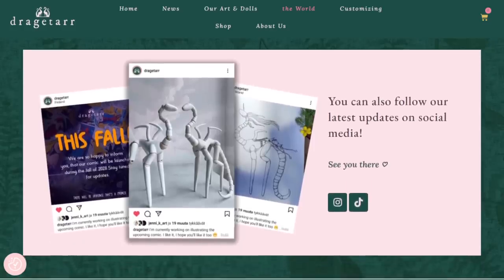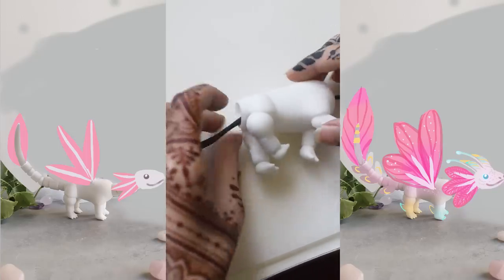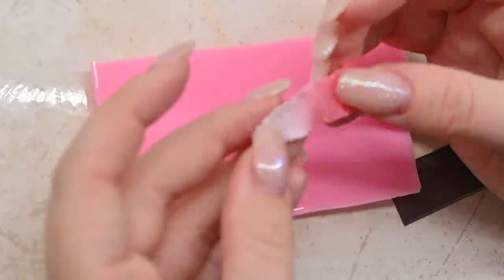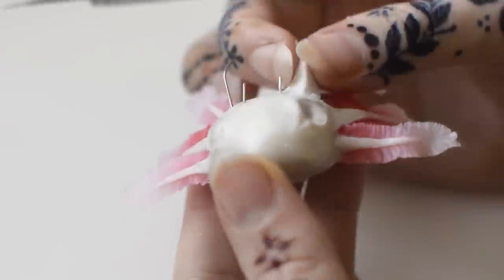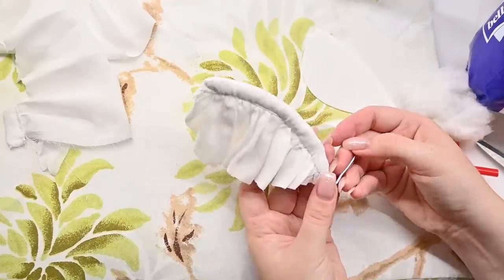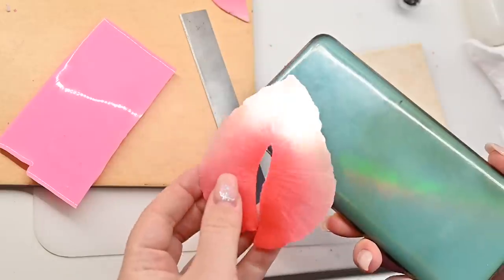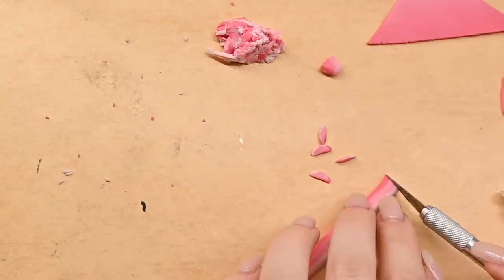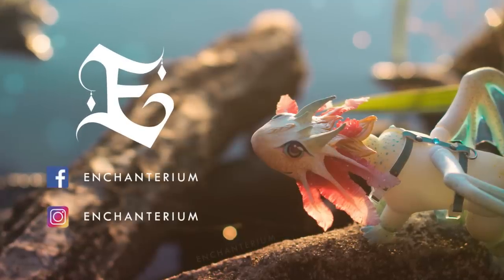Axolotl Dragon HYBRID? • Churro • Dragetarr BJD Dragon OOAK Custom Doll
Join us in this fantastic adventure as we customize our first dragon doll, Tuuletar, and turn him into a lovable axolotl named Churro.

▶ Wanna sew some cool clothes?
▶ Wanna WEAR some cool clothes?

98% 295K/300K
We're so close! Help us get there? 🥰